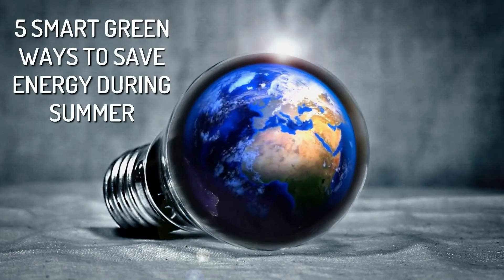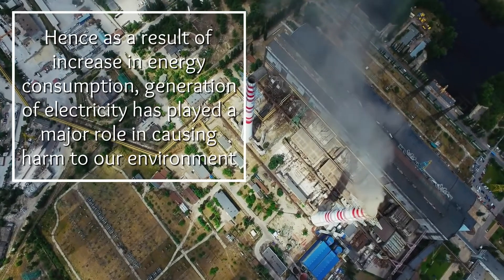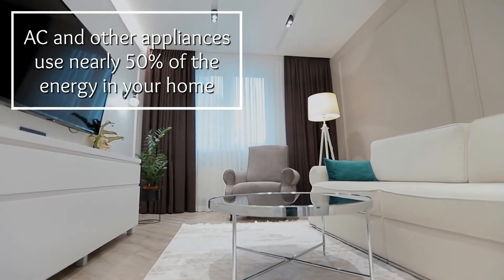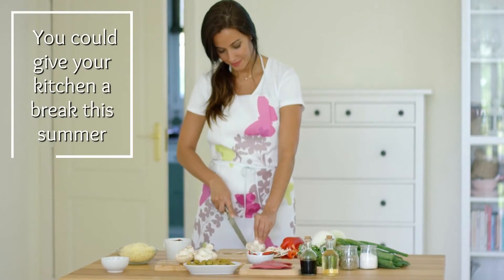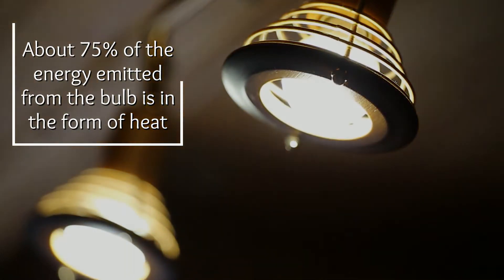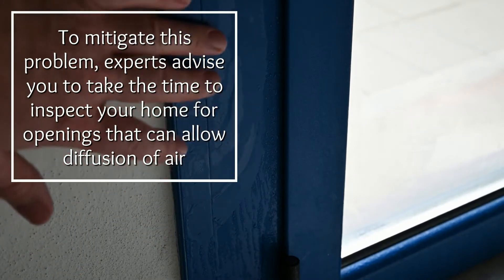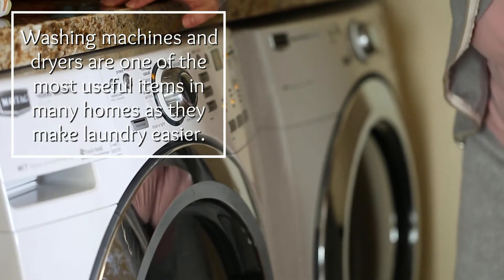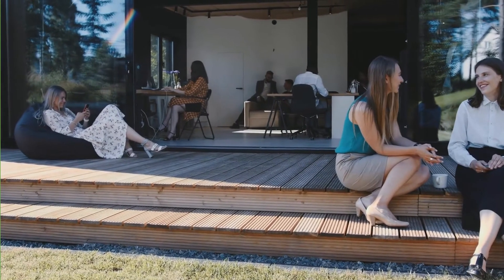5 Green Ways to Save Energy (During the Summer)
5 Green Ways to Save Energy (During the Summer)

Summertime is characterized by hot air, and typically loved by most people since it is a great time to go to the beach, go fishing, enjoy picnics with your family and friends. However, when it gets too hot inside, your AC comes to the rescue. Although most people enjoy summer, they often tend to forget their energy bills skyrocket with air conditioners running, long showers, etc. Hence as a result of increase in energy consumption, generation of electricity has played a major role in causing harm to our environment. This makes it really important to conserve energy now more than ever. Although it will most definitely take a lot to save the environment, making these little changes in your home can add up to a huge impact in the environment.

Like what you see? Click the like button to let us know.

For eco friendly cleaning- FastKlean.co.uk

THANK YOU FROM ECOBRAVO
STAY GREEN AND MOTIVATED